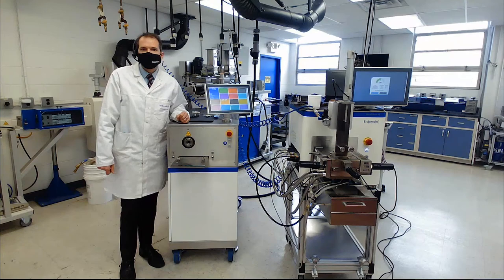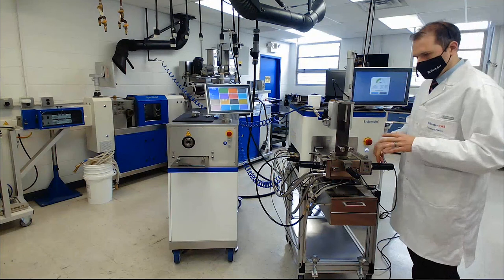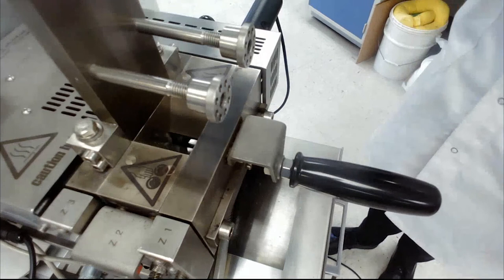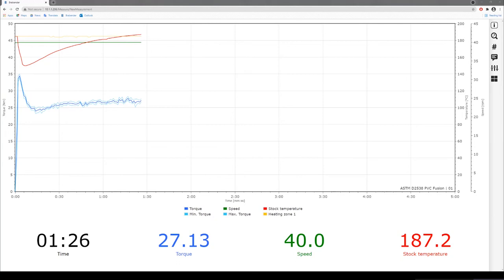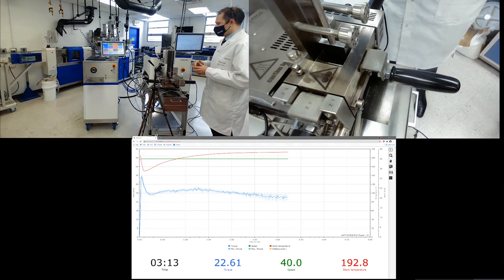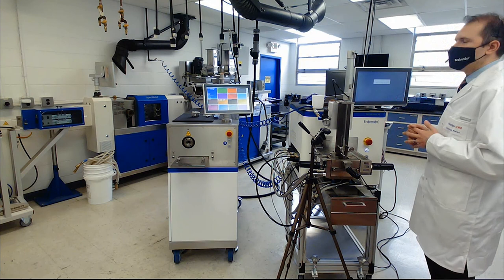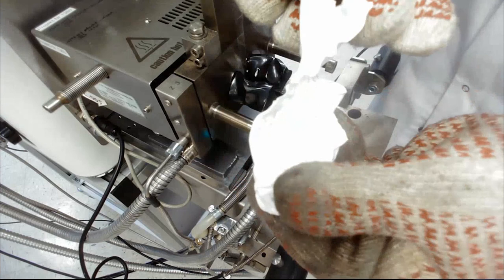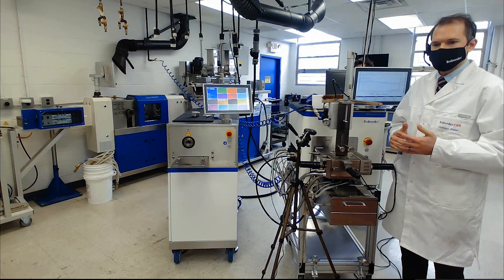Brabender MetaStation 4E + W50EHT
Featuring the NEW MetaStation 4E with Mixing/Measuring Head

Roller Blades
Pneumatic Load Chute
Rigid PVC Formulation
Fusion Behavior